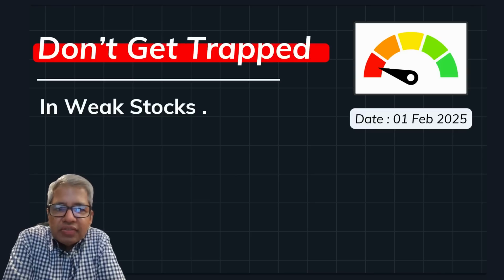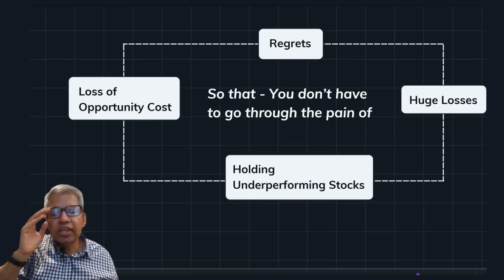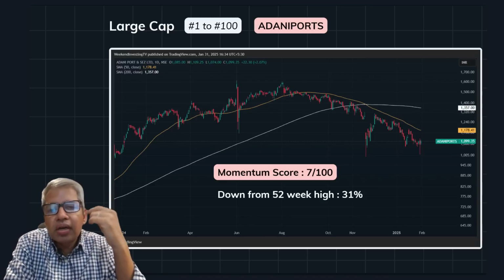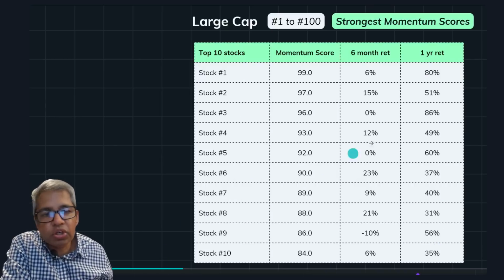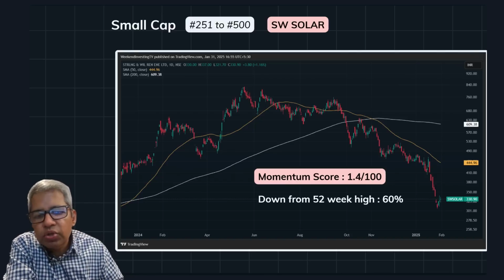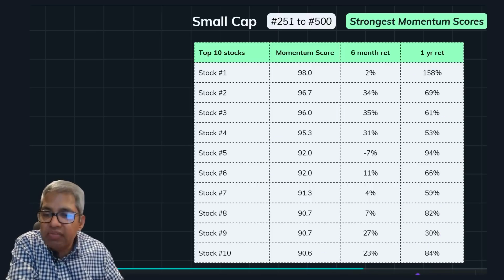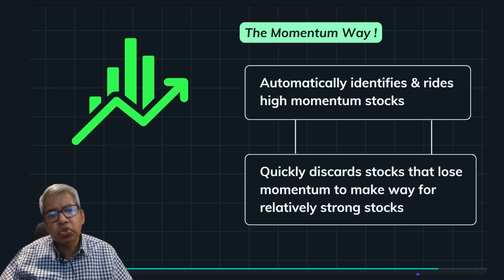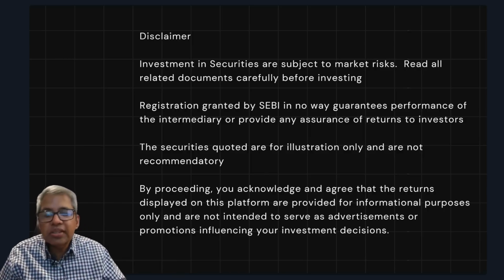Don't Get Trapped in Weak Stocks | Edition : 01 Feb 2025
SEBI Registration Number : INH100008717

📱 WeekendInvesting App

💼 About WeekendInvesting
Alok is the Founder of Weekend Investing. He has been in the Indian stock markets for almost three decades now and is passionate about building rule based - non discretionary momentum investing models to invest in the markets that can generate superior returns compared to benchmarks . His dream is to try to help others achieve Financial Independence early so that life can be lived to the full, like it has for him.